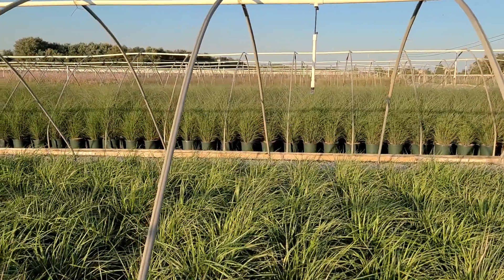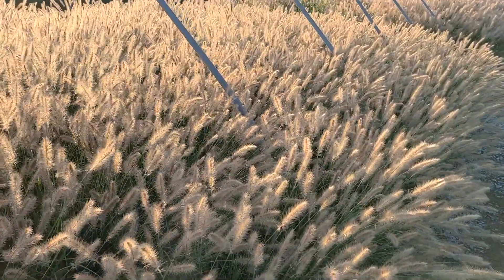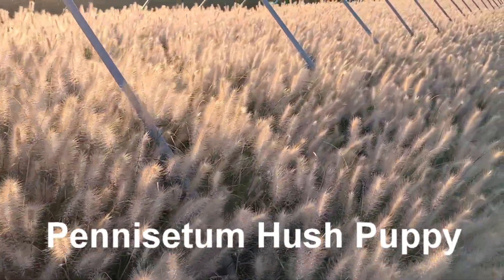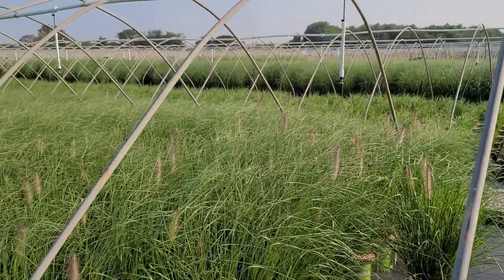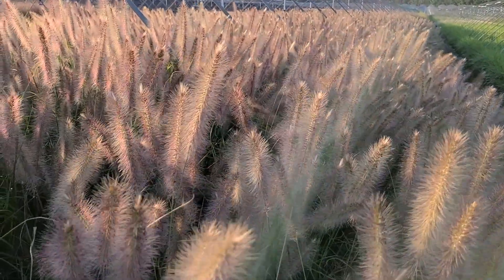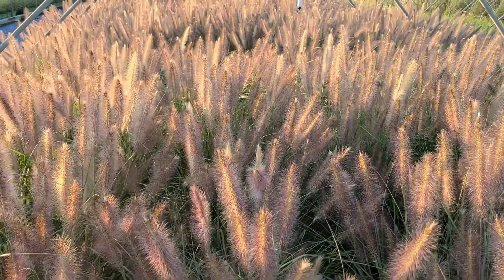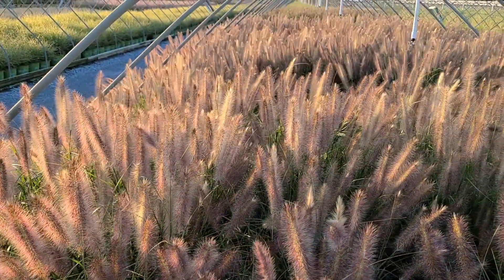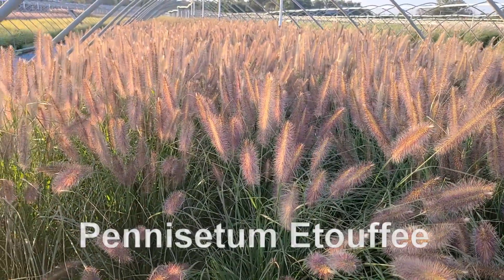Pennisetum Etouffee™ (Non-invasive Fountain Grass) Update - LOOK What Happened (in 2 weeks)!!!!💥👍❤️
We are adding NEW videos all the time - lots of interesting and COLORFUL plants that are perfectly suited to our Mid-Atlantic & Northeastern USA region.
Pennisetum Etouffee™ is an infertile (NON-INVASIVE) selection of fountain grass that we filmed 2 weeks ago, just as the first flowers were opening.
Now LOOK what has happened!
Developed by the University of Georgia and introduced by Worry Free® Plants. Pennisetum Etoufee™ is the largest of the non-invasive Worry Free® Pennisetums, it makes a wonderful bold specimen with its arching foliage and LARGE 8-10" long, pink-tinted flower plumes that start to arrive in late summer and last through fall until early winter.
Join David in our nursery on a beautiful evening and find out what this superb variety looks like when it is in its prime. Enjoy the beauty, texture, ease of growth and graceful movement of this exciting new selection around your home.
Impressive as a single accent plant, it makes a superb, informal, easy to look after, low screen when planted in a line or row. A little later in flowering (than some of its sister selections), it extends the color and interest period and quite simply makes a STUNNING display that is so valuable at the later end of the season. Great in pots and containers too!

 🌈 Gorgeous LARGE pink-tinted seed heads
❤️  Enormous 8-10" long flower heads
🦌  Deer resistant
💥  Longer lasting than conventional selections
 ❗️   Hardy and reliable
💫  Low Maintenance
👍   Upright elegant habit
🙌  Beautiful and graceful movement

We are proud to partner exclusively with premier locally-owned garden centers in the Northeast and Mid-Atlantic region. Enter your zip code in this Locator to find a source for these plants.

Pennisetum alopecuroides ‘Tift PA17’ PP#31,062